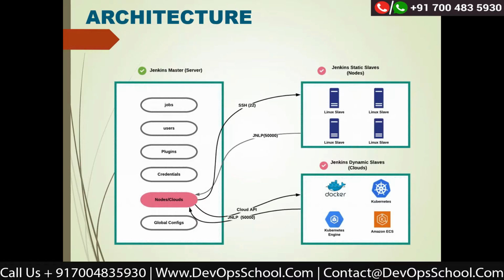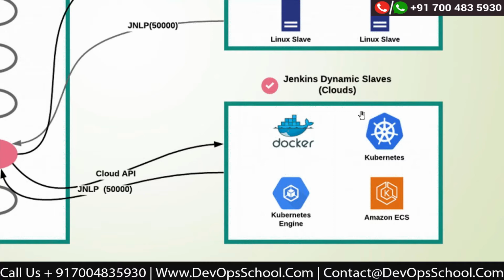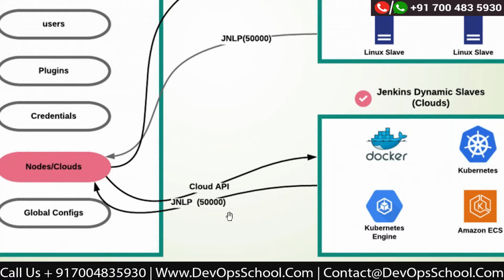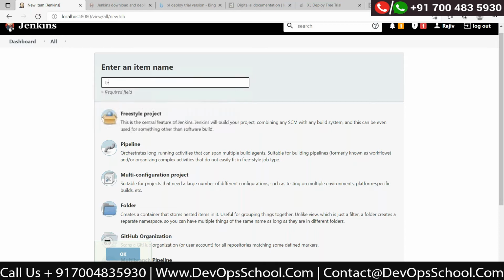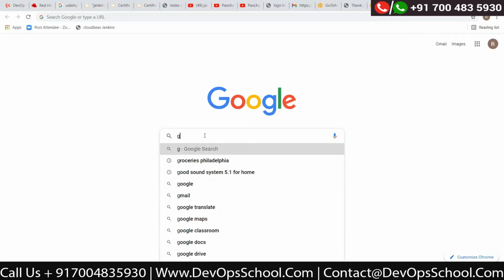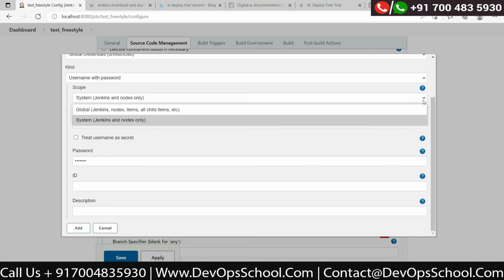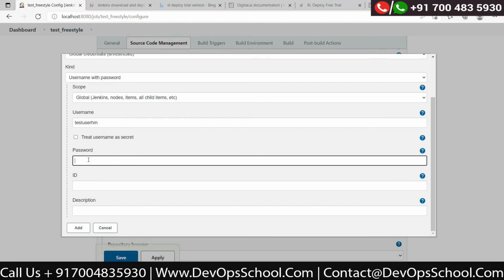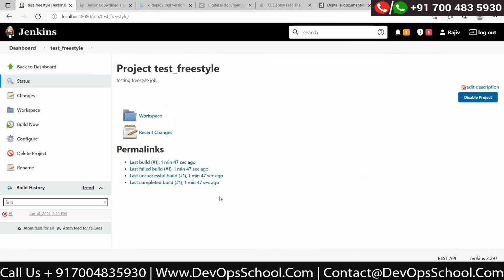Jenkins Advanced Tutorial | Jenkins CI/CD Pipeline Complete Process with DEMO | Part 5 Out 22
- Private video is only available for 599 Plan.

Top 10 Certifications in the world
1. DevOps Certified Professionals (DCP)

2. Site Reliability Engineering Certified Professionals (SRECP)

3. DevSecOps Certified Professionals (DSOCP)

4. Master in DevOps Engineering (MDE)

5. Kubernetes Certified Administrator & Developer (KCAD)

6. GitOps Certified Professional (GOCP)

7. Master in Observability Engineering (MOE)

8. MLOps Certified

9. DataOps Certified Professional (DOCP)

10. AiOps Certified Professional (AIOCP)